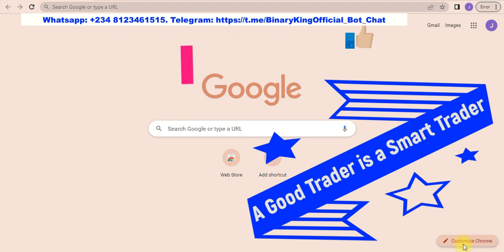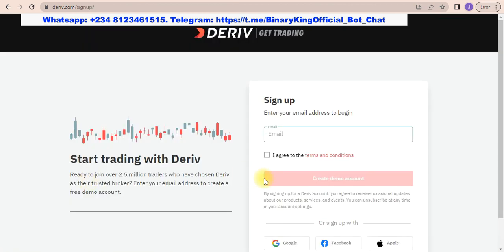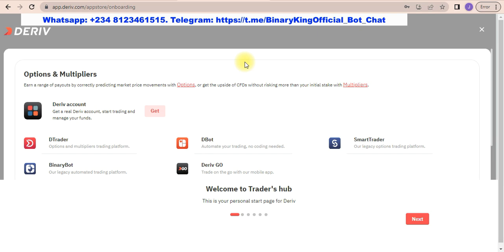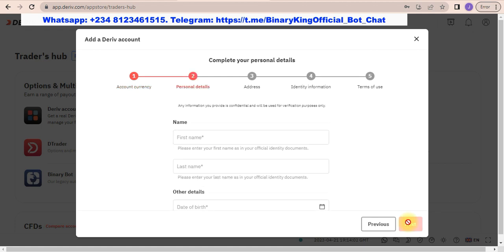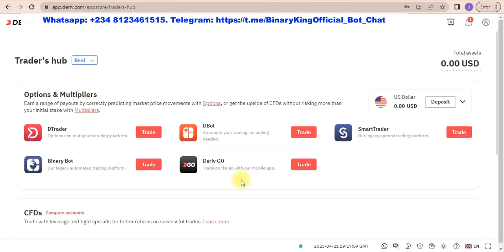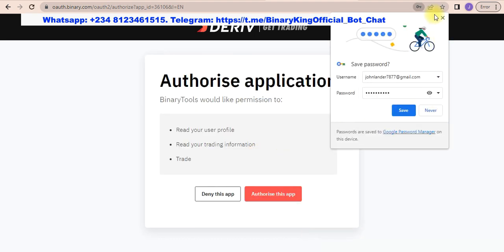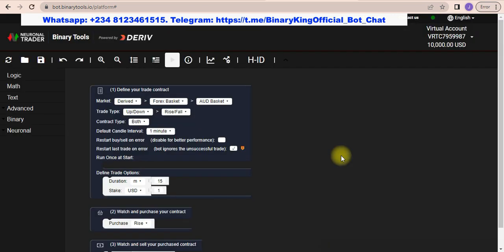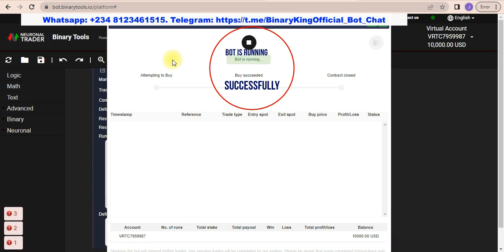Complete Tutorial on Getting Started in Binary Options Market From a Zero Knowledge to To Pro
Learn Everything You Need to Know to Get Started in Binary Options Market Trading and Start Making Money.

Here is the surest way of trading on bot.binary.com and the Binary Options Market
With Our Alpha Binary Bot, 💯 profit is guaranteed

Take Advantage Of Binary King High Frequency Alpha Binary Trading Bot.

aula opções binárias,curso opções binárias,opções binárias do zero,opções binárias para
iniciante, estrategia para opções binárias,aula opções
binarias,o que é opções binarias,alavangem opções
binarias,opçoes binarias, estratégia opções binarias,como alavancar opções binarias,binary.binary
Bot Binary Grátiso melhor de Todos GRÁTIS
opções binárias,aula opções binárias opções binarias,curso opções binárias,opcoes binarias
como operar opções binarias
opções digitais
opções binárias do zero
aula opções binarias estrategia opções binárias
estratégia opções binárias price action opções binárias
binárias
opções binárias para iniciante estrategia para opções binárias
aula opções binarias o que é oncões binarias

द्विआधारी विकल्प वर्ग, द्विआधारी विकल्प पाठ्यक्रम, खरोंच से द्विआधारी विकल्प, के लिए द्विआधारी विकल्प
शुरुआती, द्विआधारी विकल्प रणनीति, विकल्प वर्ग
द्विआधारी विकल्प, द्विआधारी विकल्प क्या है, उत्तोलन विकल्प
द्विआधारी विकल्प, द्विआधारी विकल्प, द्विआधारी विकल्प रणनीति, द्विआधारी विकल्प का लाभ कैसे उठाएं, बाइनरी.बाइनरी
फ्री बाइनरी बॉटबेस्ट ऑफ ऑल फ्री
द्विआधारी विकल्प, द्विआधारी विकल्प वर्ग, द्विआधारी विकल्प, द्विआधारी विकल्प पाठ्यक्रम, द्विआधारी विकल्प
कैसे द्विआधारी विकल्प व्यापार करने के लिए
डिजिटल विकल्प
शुरुआत से द्विआधारी विकल्प
द्विआधारी विकल्प सबक द्विआधारी विकल्प रणनीति
द्विआधारी विकल्प रणनीति कीमत कार्रवाई द्विआधारी विकल्प
बायनरी
नौसिखियों के लिए द्विआधारी विकल्प द्विआधारी विकल्प के लिए रणनीति
द्विआधारी विकल्प वर्ग द्विआधारी विकल्प क्या है